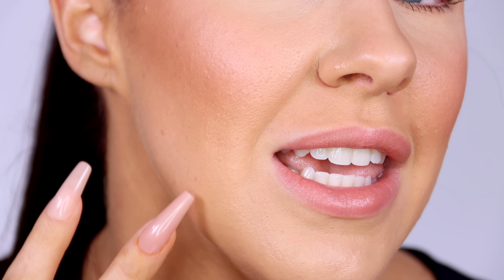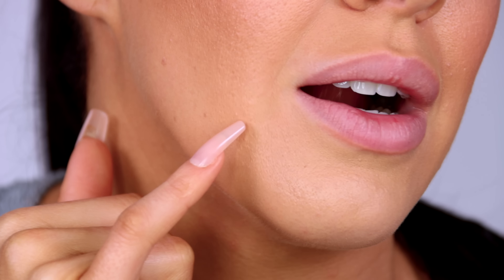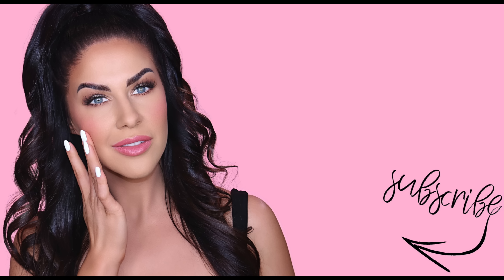THIS $14 TINTED SERUM MAKES MY SKIN LOOK PERFECT...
PRODUCTS USED
L'Oreal True Match Nude Plumping Serum